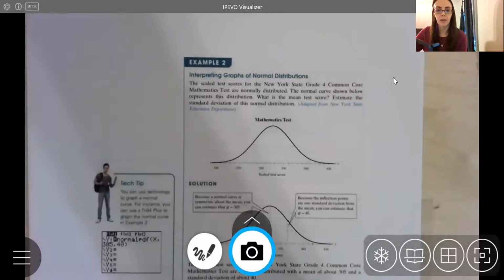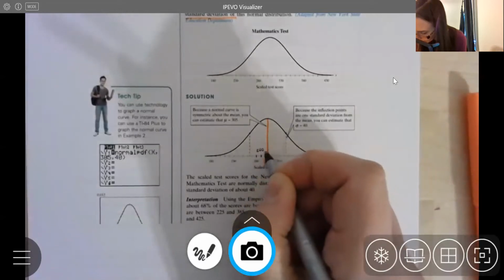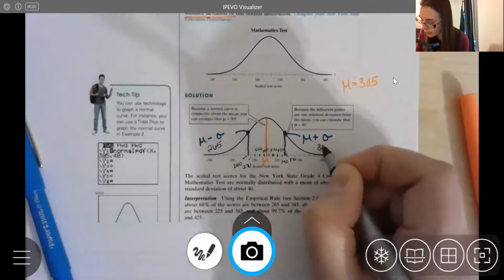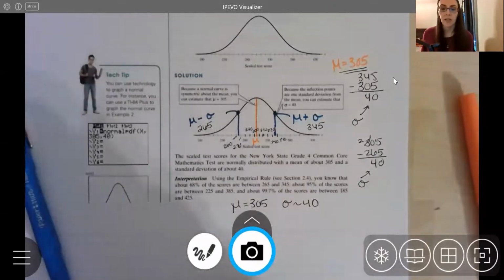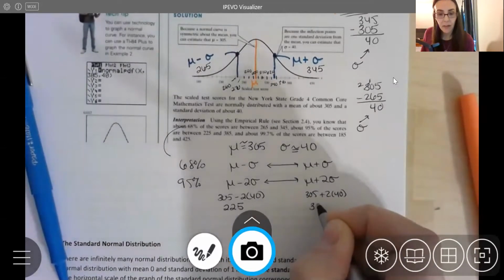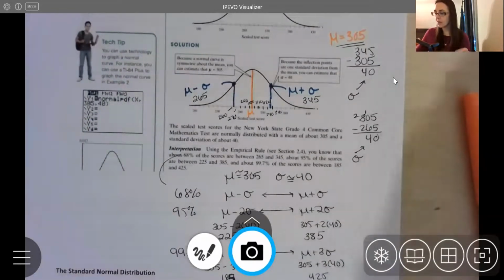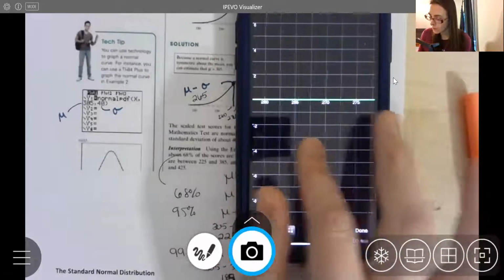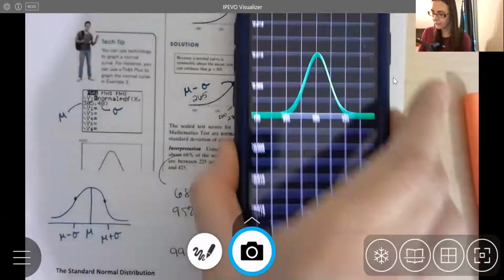MAT143 Section 5.1, Part 2 of 4 (with Ti-83/84 Calculator Steps)